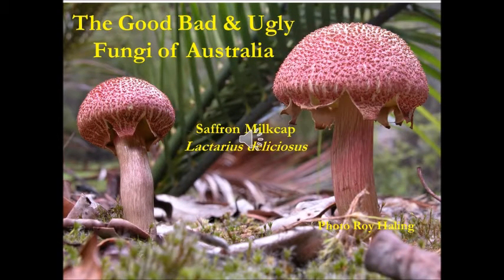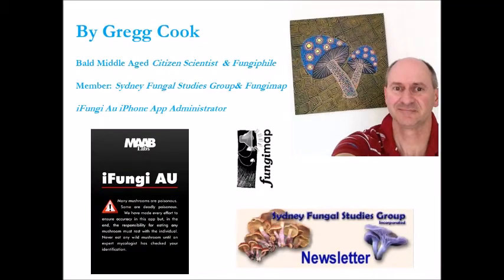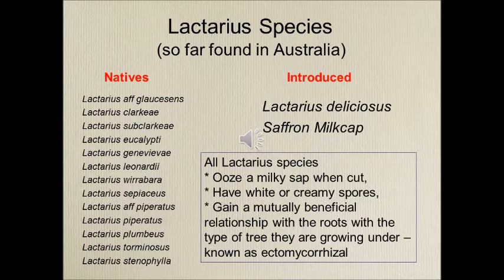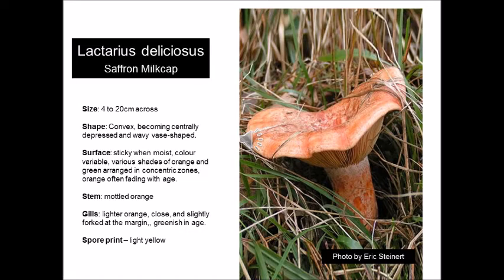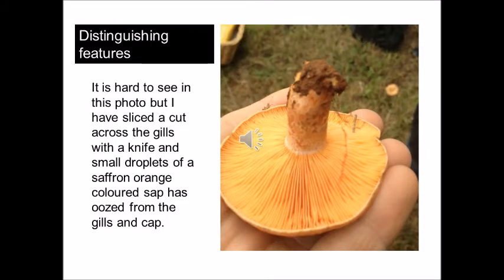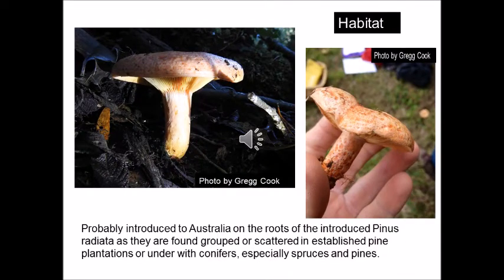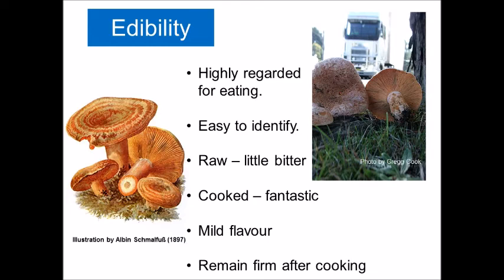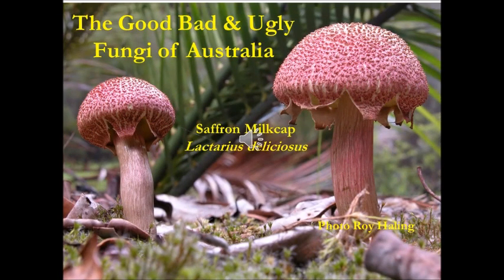Good Bad and Ugly Fungi of Australia - Saffron Milkcap - Lactarius Deliciosus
Little is known about the mushrooms of Australia, so I hope to describe a new species each week in these utube presentations to spread the knowledge about the good the bad and the Ugly fungi of Australia - this information was gathered from the iFungi Au iPhone app and the data collected from members of the Sydney Fungal Studies Group Inc